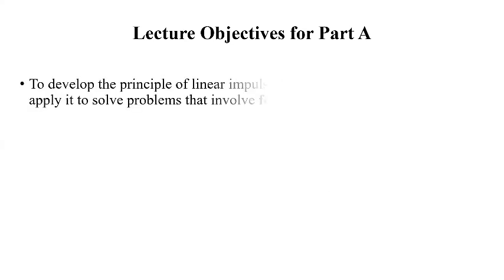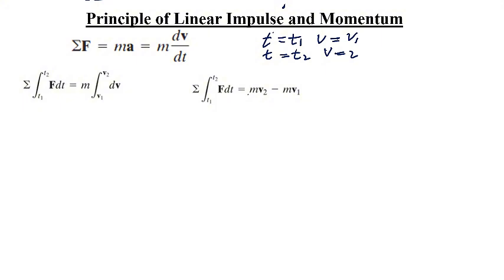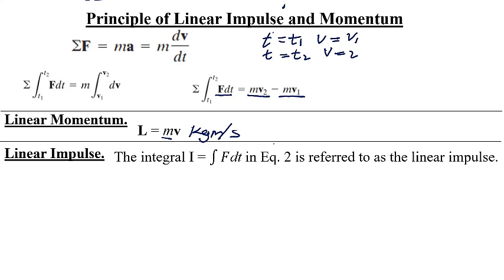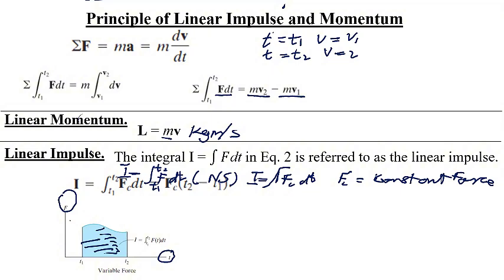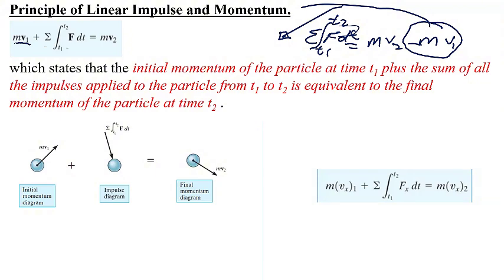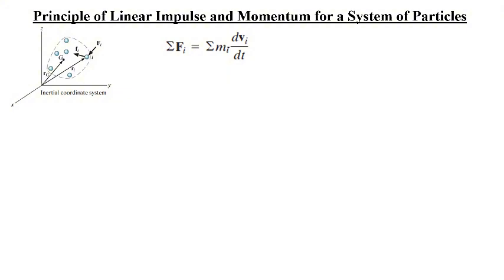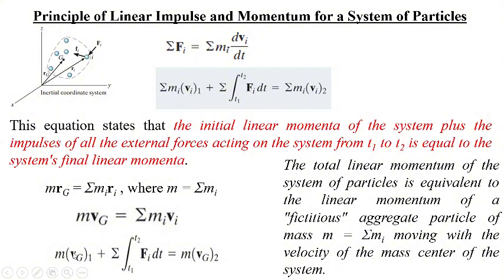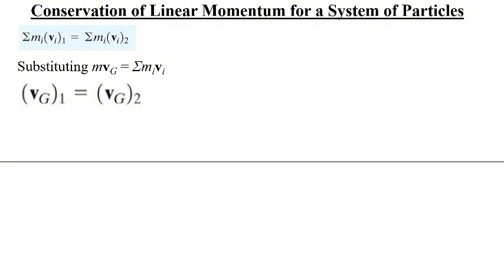Lecture 5a Linear Impulse and Momentum for a system of Particles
This Lecture is a200 Level course on Engineering Mechanics Dynamics
It deals with the the principle of Linear Impulse and Momentum for a particle and a system of particles and Conservation of Linear momentum